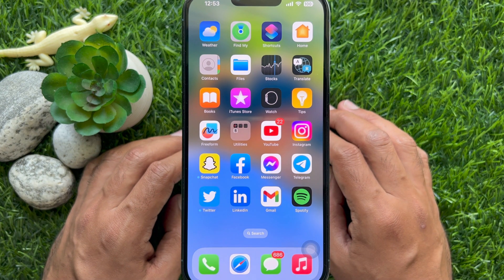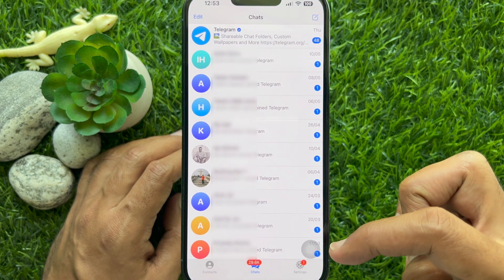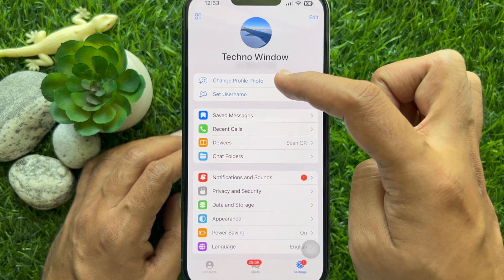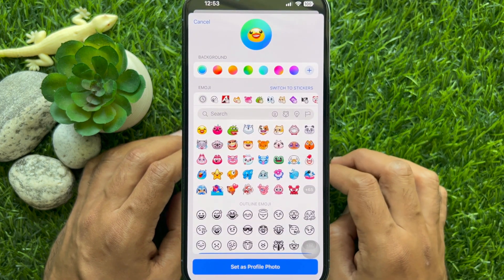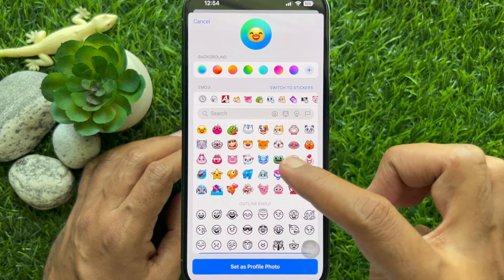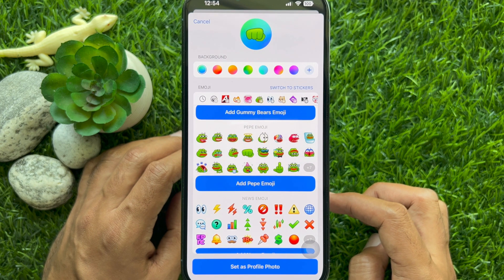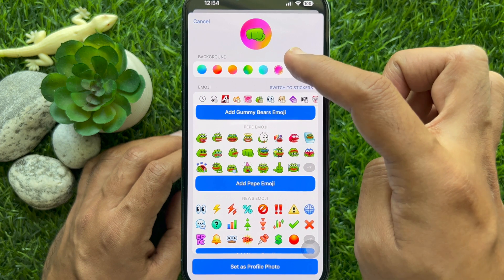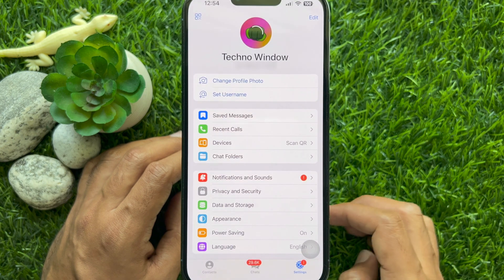How to set an animated emoji as your profile picture on Telegram